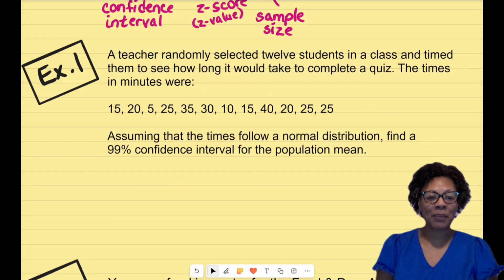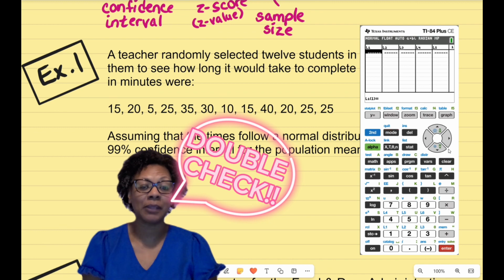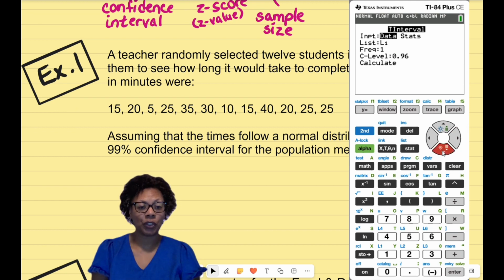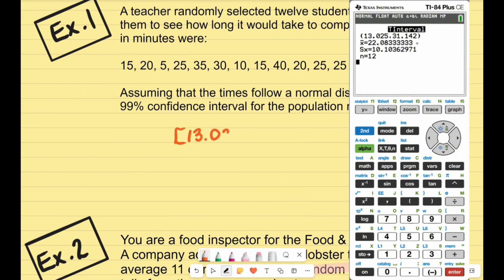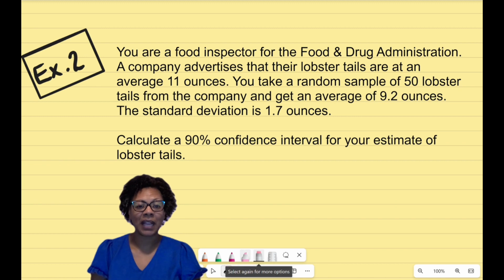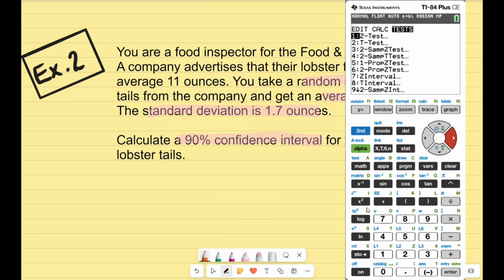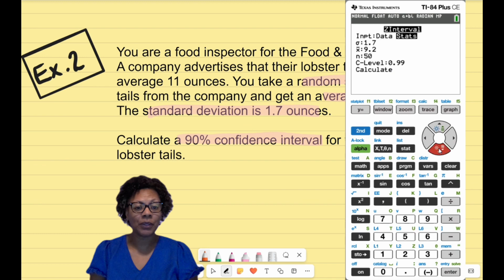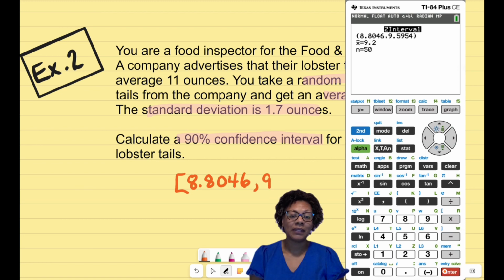Confidence Intervals and Margin of Error (Pt.2)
This video demonstrates how to use the TI-84 calculator to find confidence intervals when given raw data and also when given stats within a problem. Edited by 12-year old son, D011arPLAYZ.